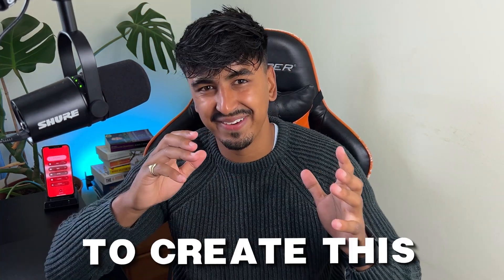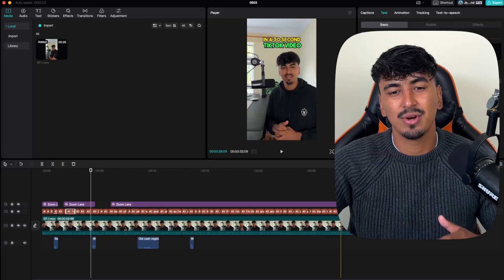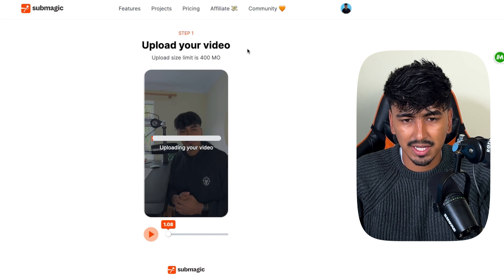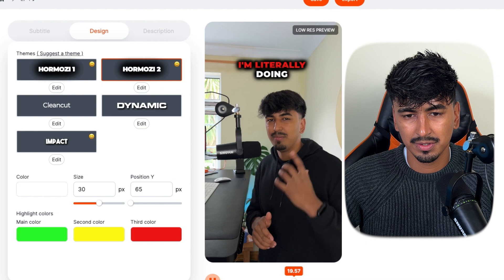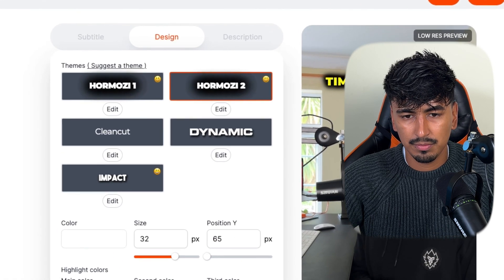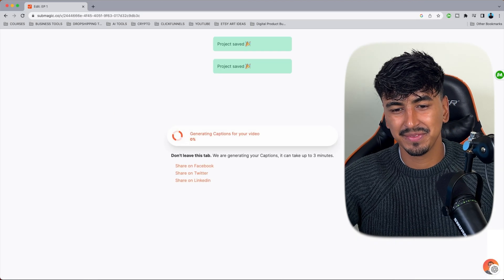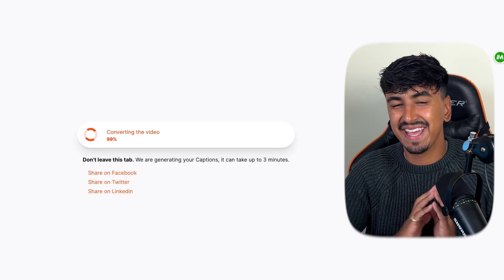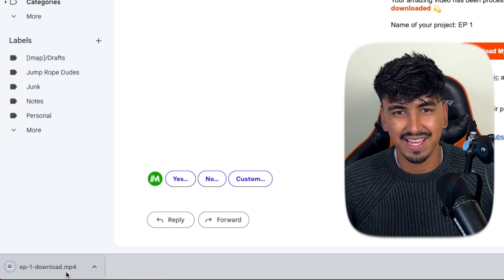How To Create Viral Alex Hormozi Captions In 1 CLICK - Using This NEW Ai Auto Captions Tool!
Are you tired of spending hours editing captions for your short-form content like Alex Hormozi does? Well, get ready to level up your content creation game with this revolutionary AI tool! In this video, I'll show you a step-by-step guide on how to use Submagic, a cutting-edge AI tool, to automatically create viral-style captions just like Alex Hormozi. Say goodbye to tedious editing and hello to quick and eye-catching captions that will captivate your audience!

🎬 If you're eager to enhance your content creation process and grow your Instagram theme page with captivating short-form videos, this video is a game-changer. Join me as I introduce you to Submagic, the powerful AI auto-captions tool that will drastically speed up your editing time.

In this step-by-step guide, you'll learn how to effortlessly create captions in the viral style that Alex Hormozi uses to gain massive engagement. With Submagic, you can seamlessly add captions to your videos, whether they're for TikTok, reels on Instagram, or other short social media videos.

Discover the secrets to creating captivating content that resonates with your audience, just like Alex Hormozi, Leila Hormozi, Iman Gadzhi, and Grant Cardone do. Get ready to unlock the power of viral reels and shorts, and take your Instagram theme page to new heights!

🎥 Throughout the video, we will explore keywords related to Instagram theme pages, auto-captions, Alex Hormozi, short-form content, TikTok captions, viral reels, Submagic AI, AI content creation, Submagic.co review, and adding captions to videos.

I hope you found the demonstration of Submagic and the techniques shared valuable and inspiring. Don't forget to check out Submagic.ai to streamline your content creation journey. Together, let's create viral reels and shorts that captivate the world!

Chapters 🎬
00:00 Introduction
01:02 Free manual way to create captions.
02:10 How fast it is with Submagic
04:59 My journey
05:36 How to export the clip
06:00 FREE vs PAID
06:22 Value for money?
06:47 30 day challenge.